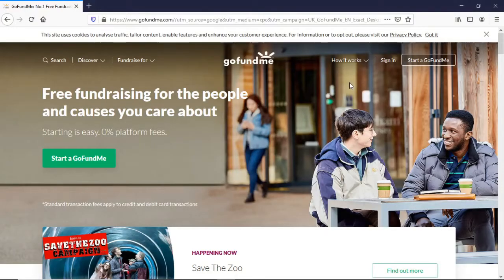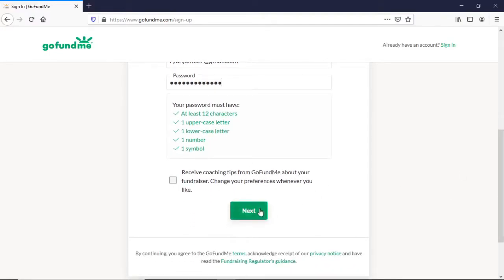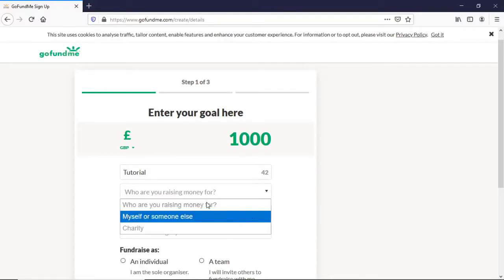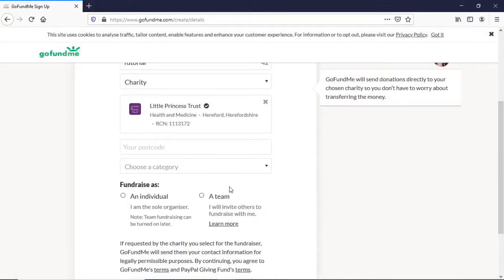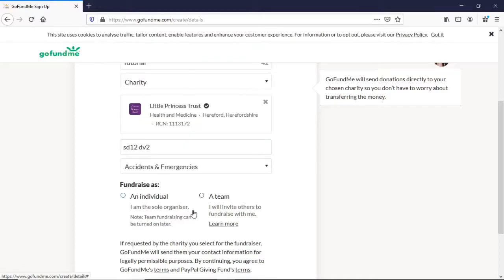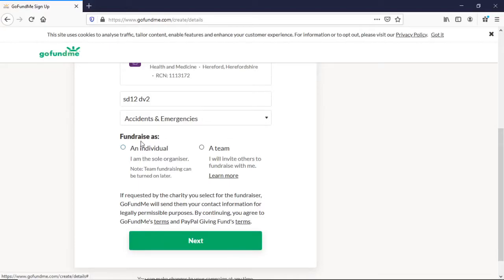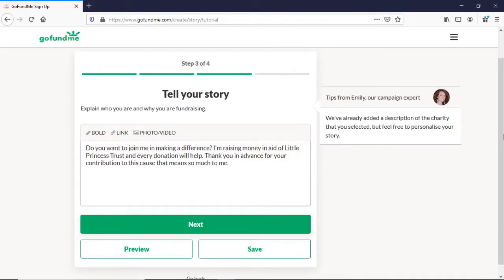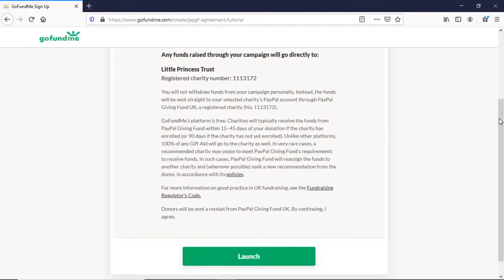How to Start a Fundraiser on GoFundMe 2020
In this video I show you how you can start a fundraiser on GoFundMe.